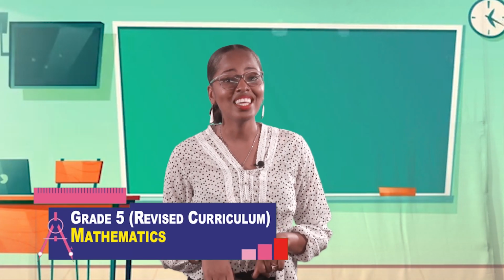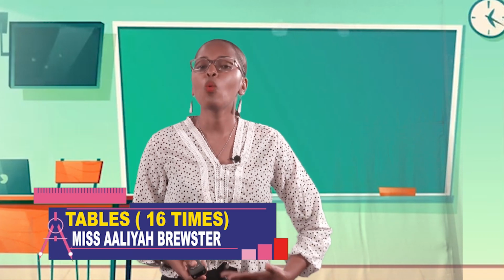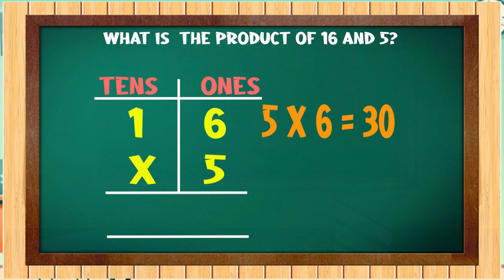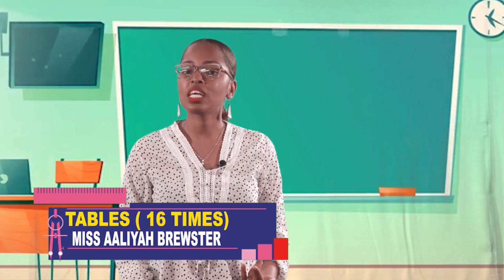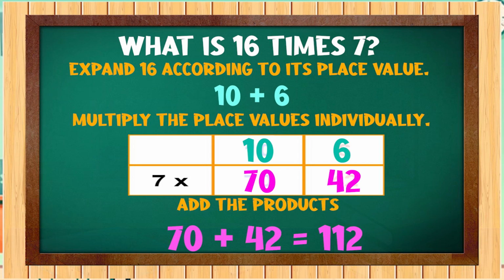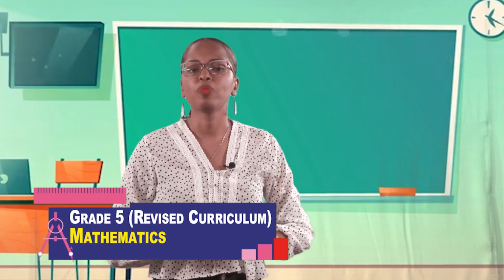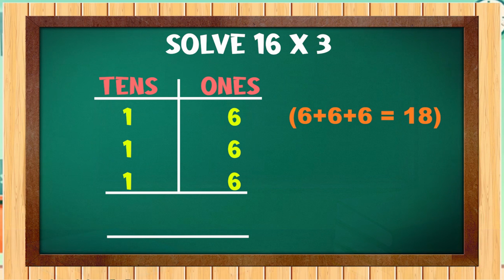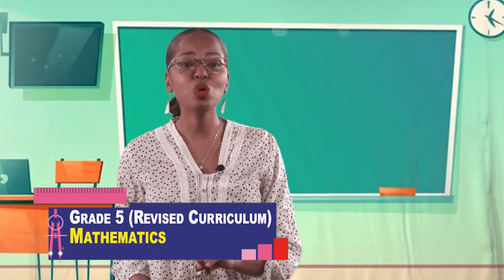Mathematics - Grade 5: 16 Times Table